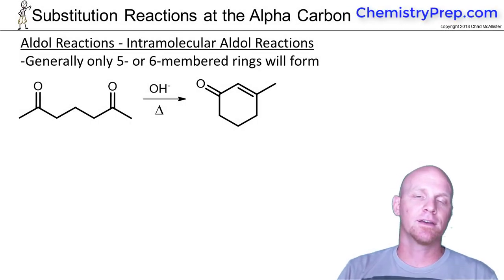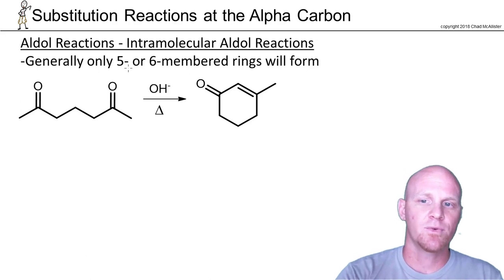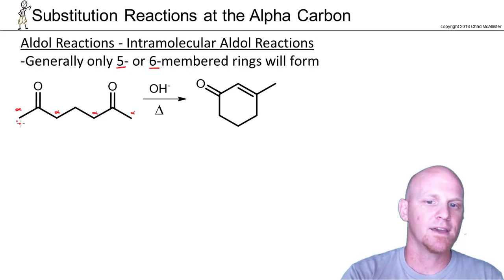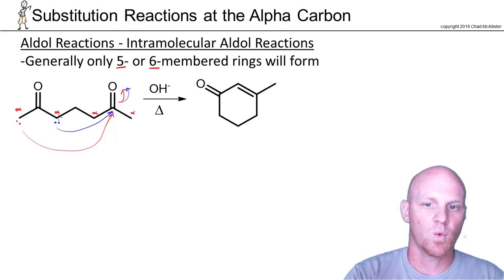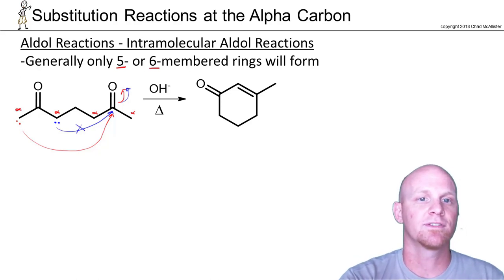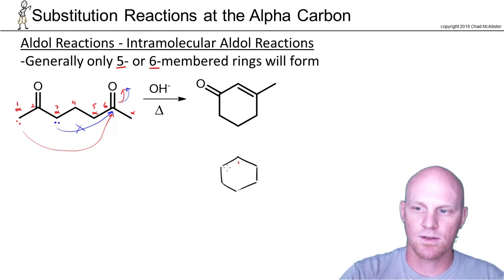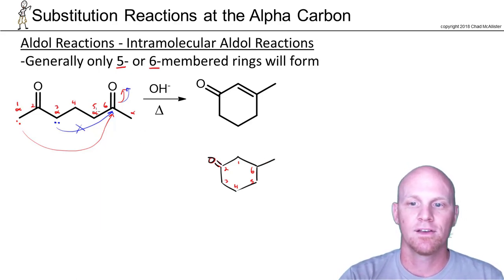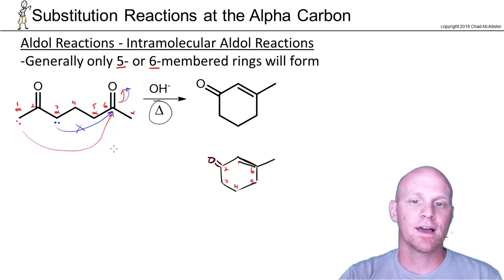21.5d Intramolecular Aldol Reactions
Chad covers an example of an Intramolecular Aldol Condensation and explains how they are only likely when forming 5- and 6-membered rings.

Happy Studying!